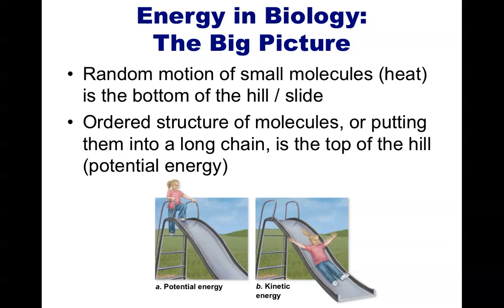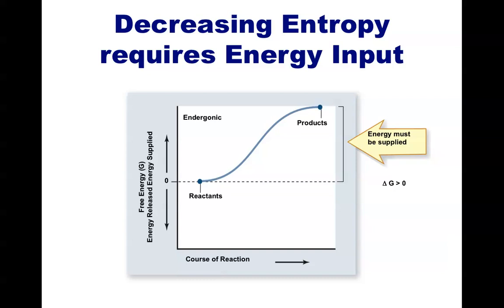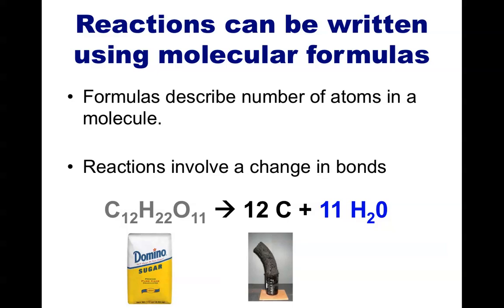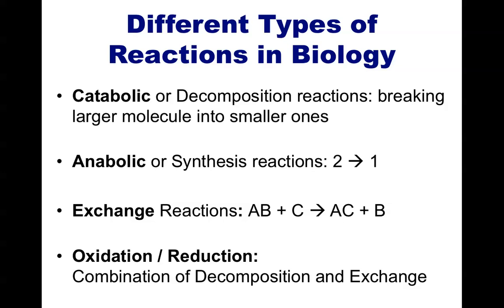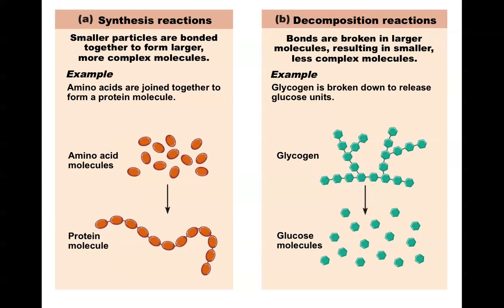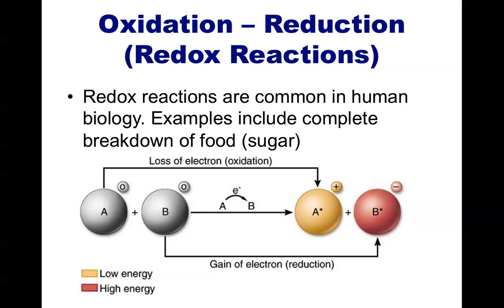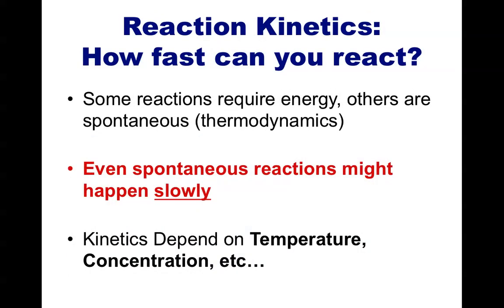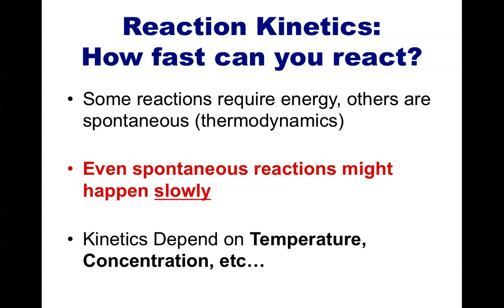Human Anatomy and Physiology: Simple Reactions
Covers the basic types of reactions (decomposition, synthesis, exchange, redox) as well as a brief overview of reaction thermodynamics and kinetics